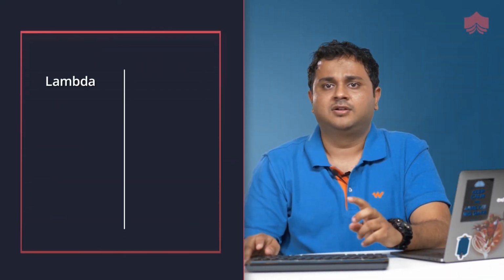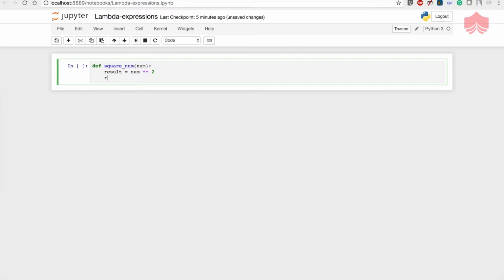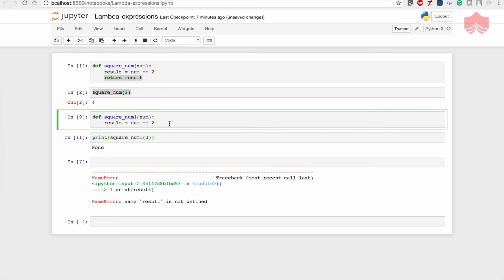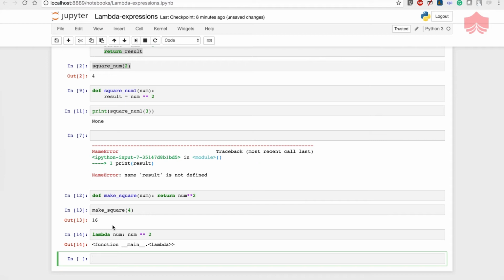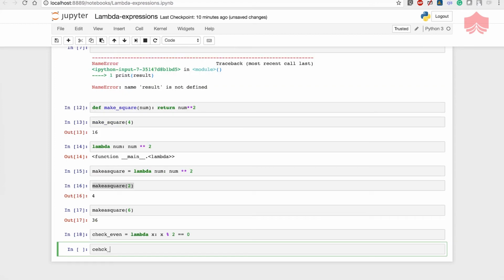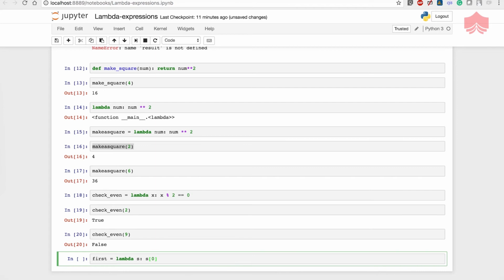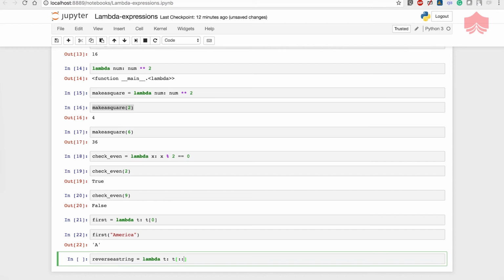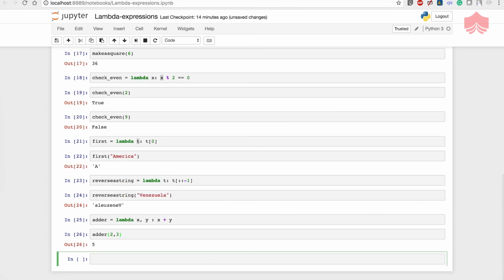Lambda Function in Python | Anonymous Functions & Expressions | Python Tutorial for Beginners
A Lambda function is a small anonymous function, it can take any number of arguments, but can have only one expression. It allows you to create a function in a single line. It is useful when we need a short function that we will only use once. Watch this Python Tutorial for beginners to learn more about lambda functions.

Keep watching our Python for Beginners series to learn Python.